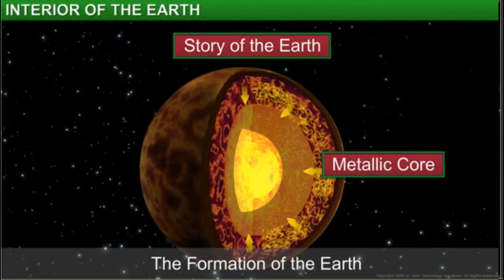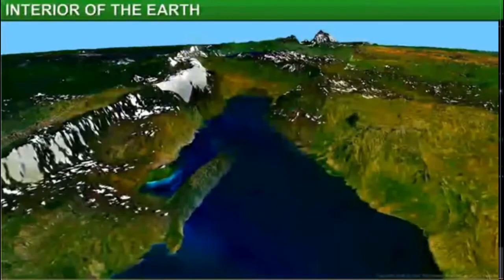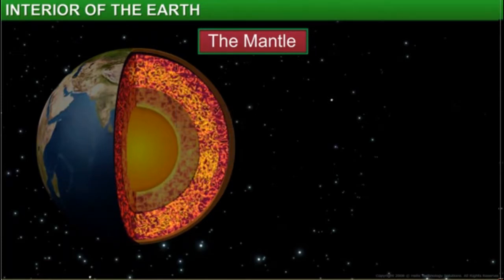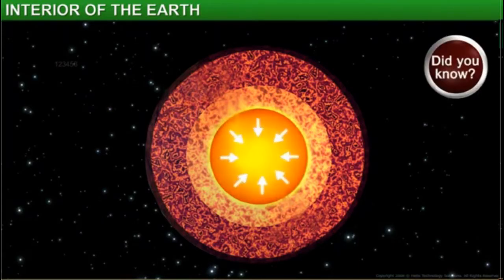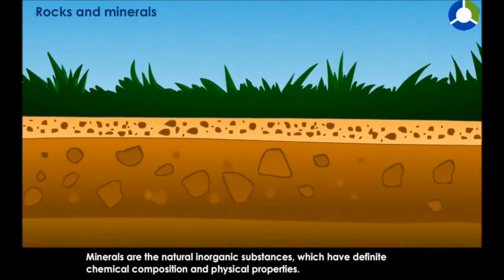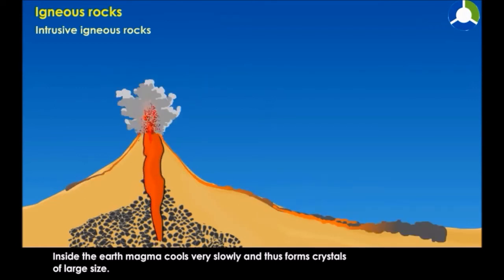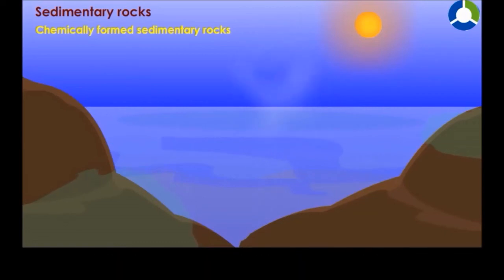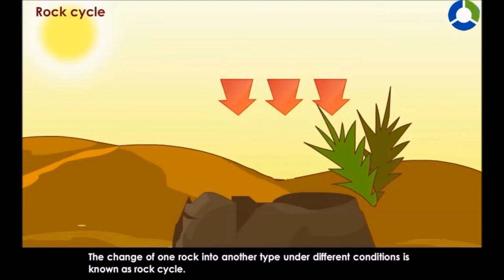Inside Our Earth in English Class 7 Geography by RohitRaj Scholarbanda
This video is for the students of Class 7 and will be helpful for the candidates preparing for Civil Service exams..